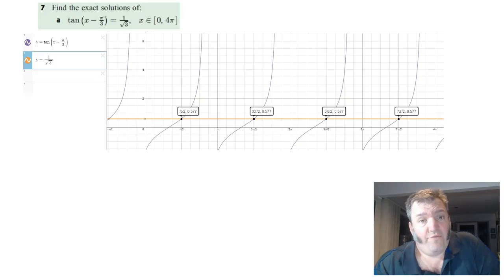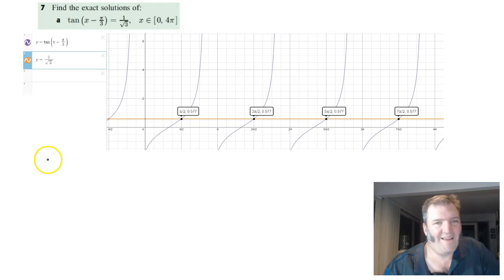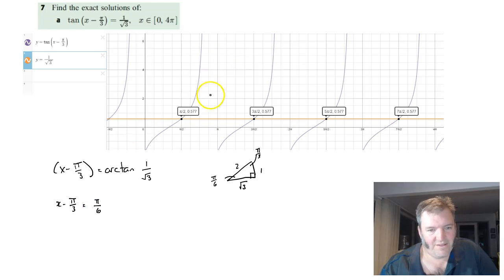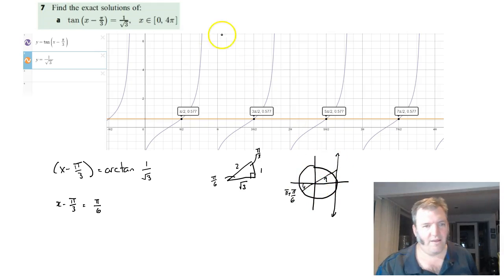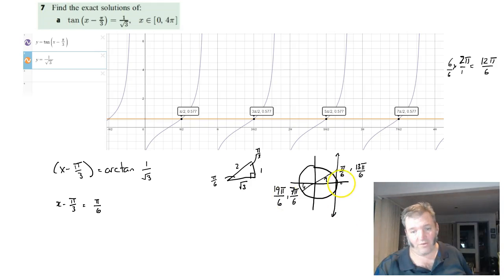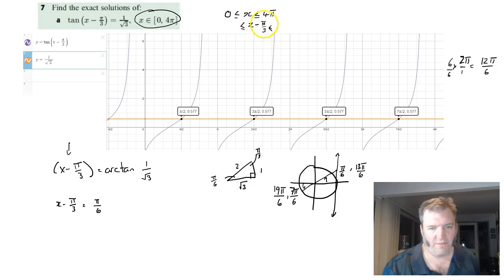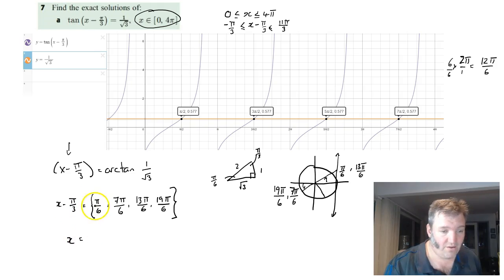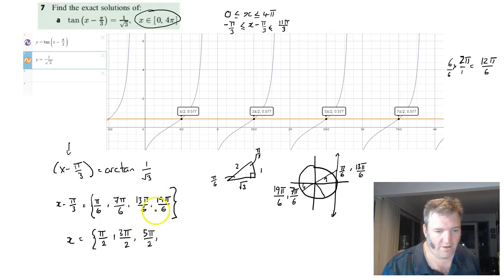11B Review Set 12B Q7